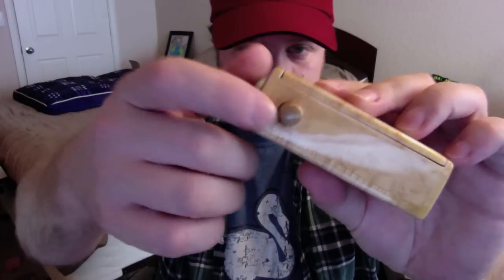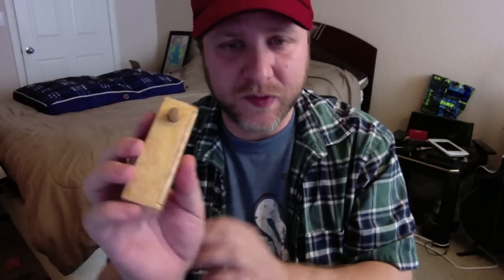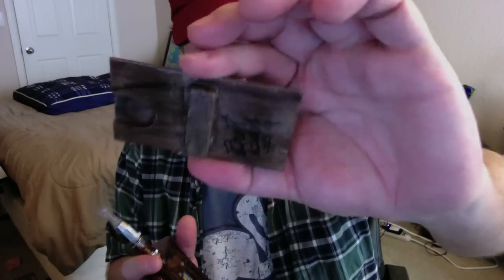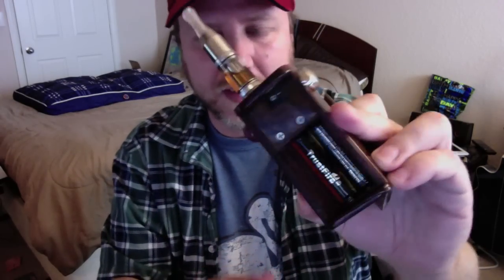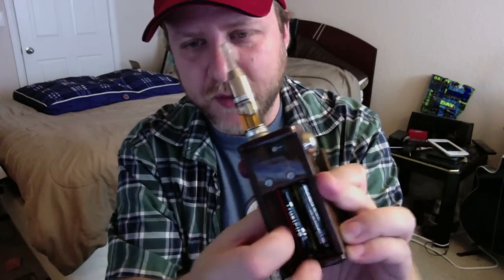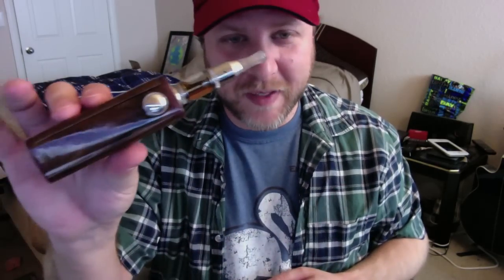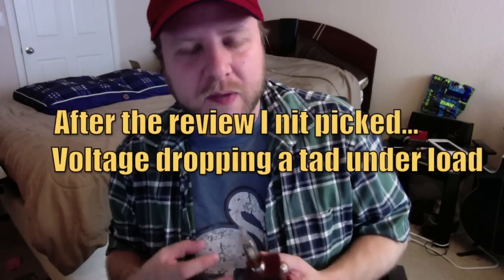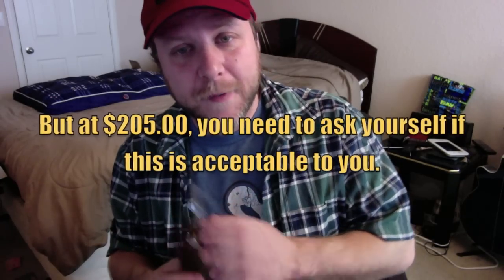Bull Box Mod and TruStone Tips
Spoke with Brett, and he said that using IMR batteries give the unit better results with lower  ohm atomizers.  I used protected Trustfire Black & Red ICR batteries during this review.

Although I may get some items at a discount, or at no cost, it does not change the outcome of the review. Products reviews are based on the quality of a product, no matter how they are procured!

-LordDavon